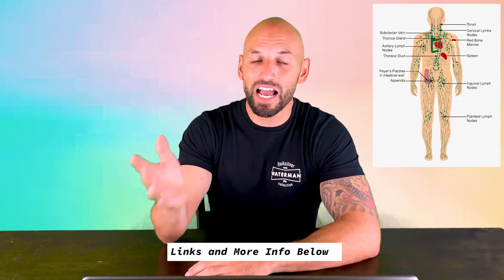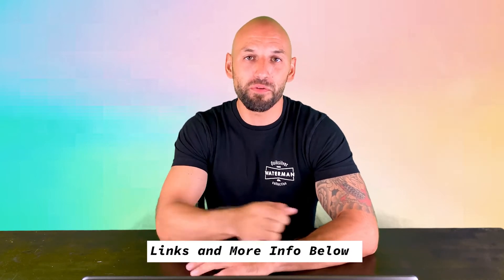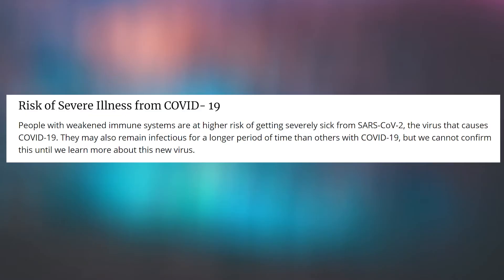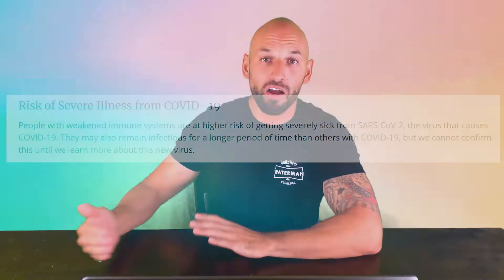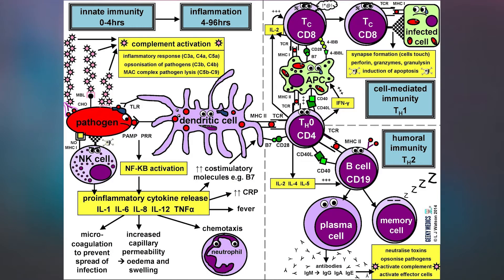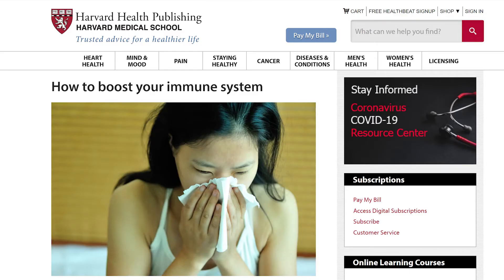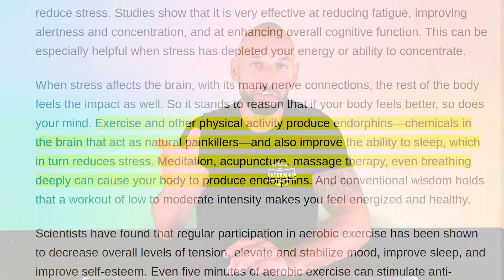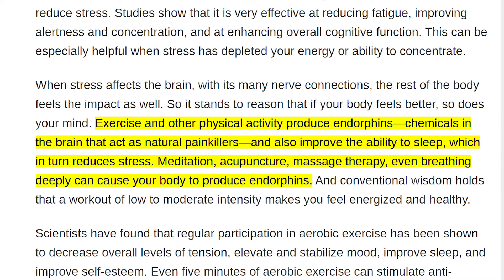How And Why To Improve Our Immune Systems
Thanks for checking out my "How And Why To Improve Our Immune Systems" video.

Today, I am going to be talking about our immune systems and how we might be able to strengthen them. Obviously, Covid-19 has a alerted us to how important our immune systems really are. And for a lot of us, we just don't know much about it. So, I created this video to help everyone decide for themselves on what they should be doing.

What does our immune system do: Our immune systems entire function is to prevent or limit infection.

Areas of Focus for improvement:
 1. No Smoking
 2. Exercise Regularly
 3. Maintain Healthy Weight
 4. Watch Your Diet
 5. Get Adequate Sleep
 6. Reduce Stress

Snap: BonaFideRob